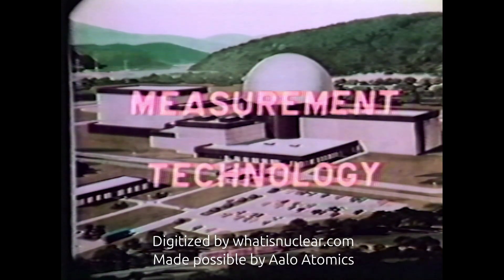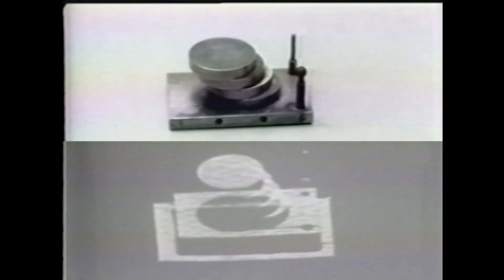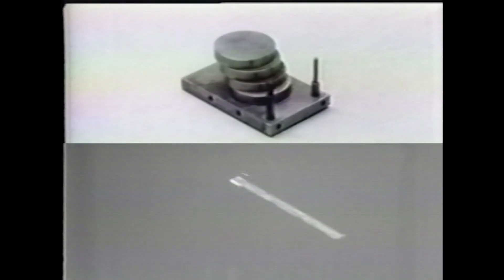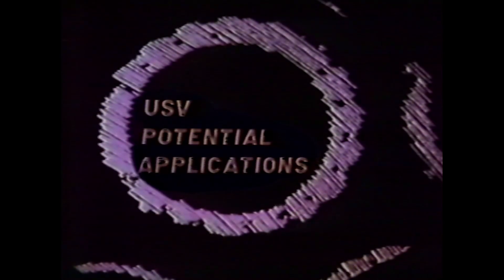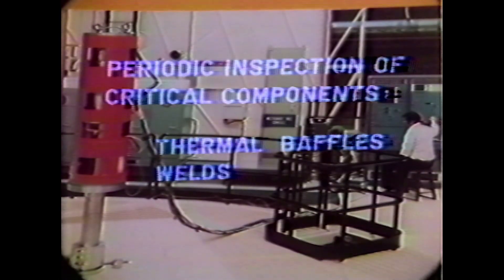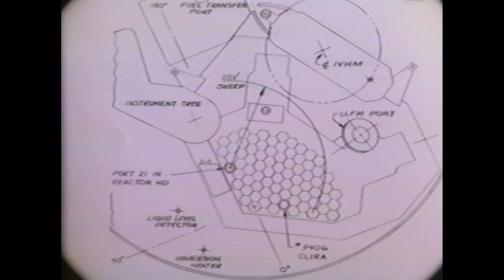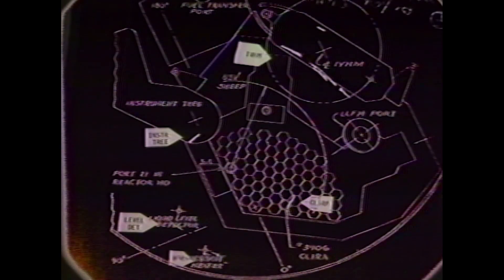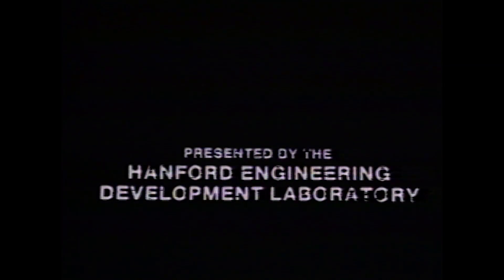Under-Sodium Viewing technology at the FFTF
Since liquid metal sodium is opaque and reactive, it can be hard to find equipment or loose parts under it. So ultrasonic under-sodium viewing technology was developed. This film shows an early form of the technology being used at the Fast Flux Test Facility.

You could even see the identification notches on the assemblies.

It was used to find core subassembly location and ID, precise location of in-vessel components, inspections of thermal baffles and welds, search and retrieval for misplaced or foreign objects.

Made possible by: Aalo Atomics

Courtesy: National Archives and Records Administration
Originally stored on U-matic 3/4 inch tape
ID: 326 CRB 14

Contents:

00:00 Intro
00:48 Example with disks
01:18 Footage at FFTF
02:07 Applications
02:51 Drawing of equipment in test vessel